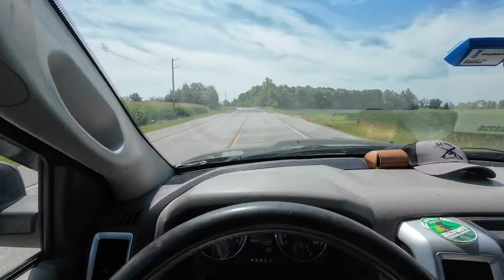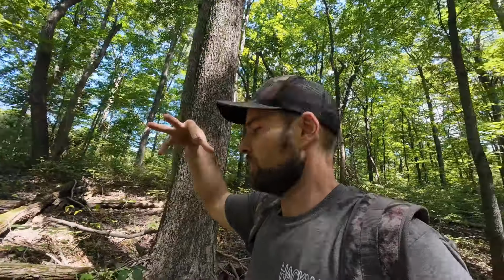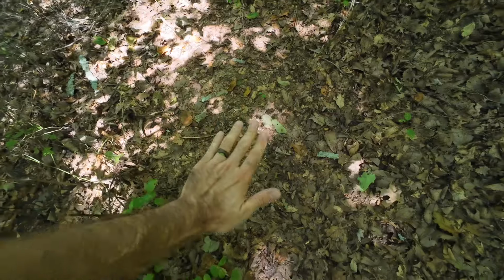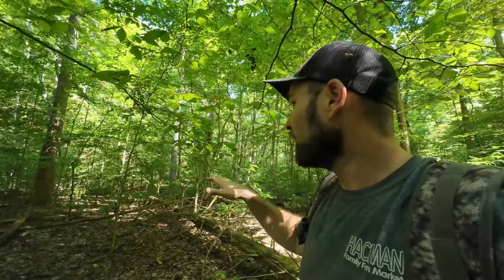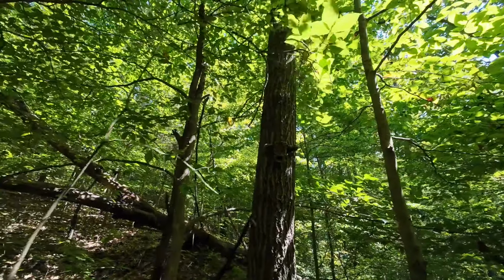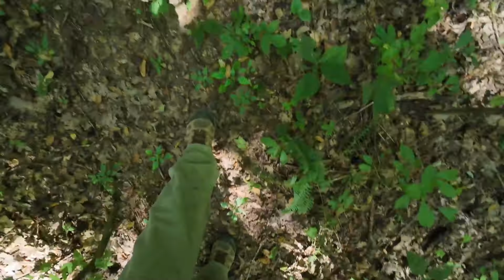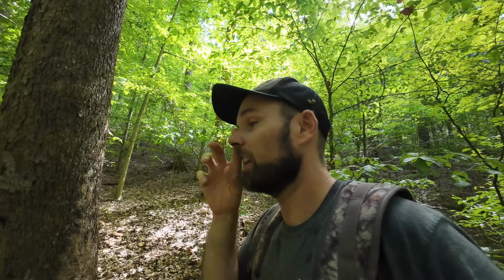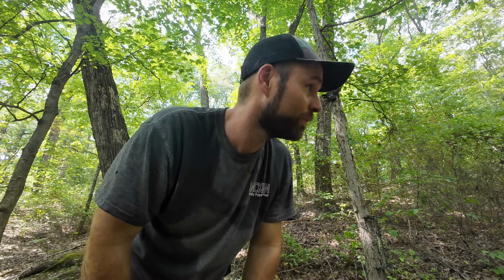EHD? Hill Country Scouting for a BIG BUCK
Follow Before the Echo on Instagram

Support the podcast by supporting my partners!

Exodus Outdoor Gear (SAVE 15% by using the following LINK!)